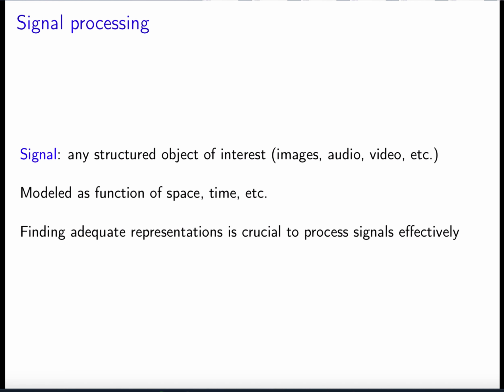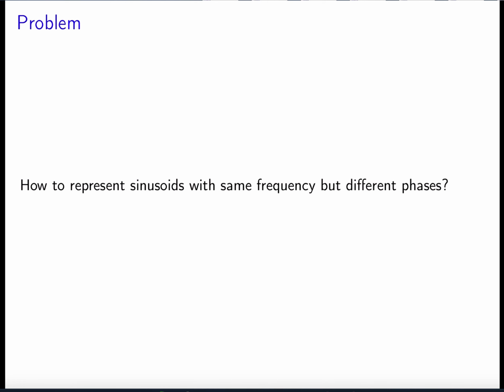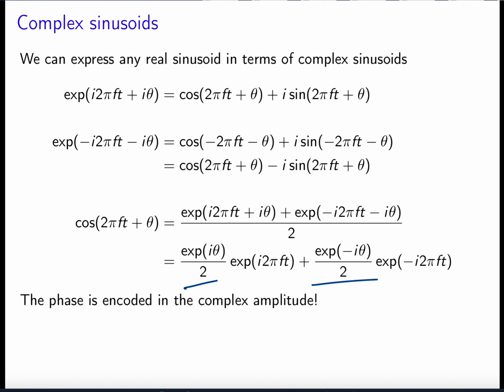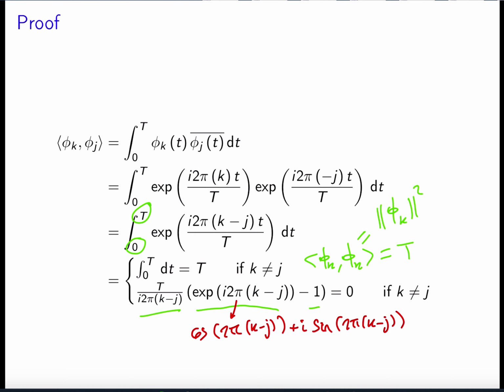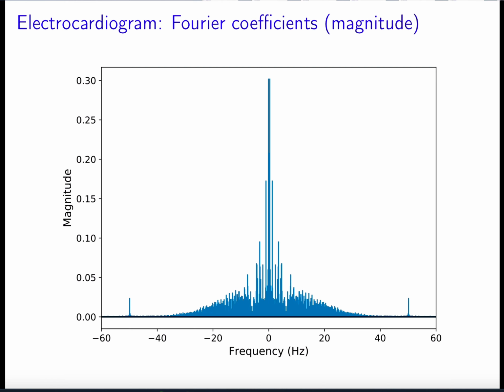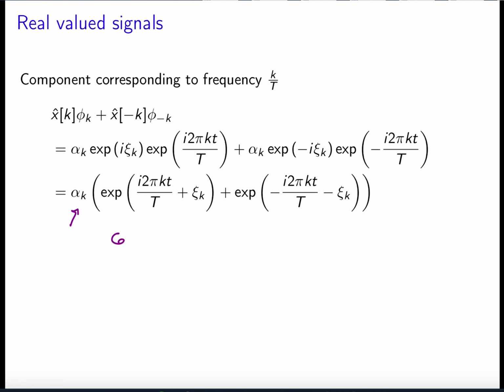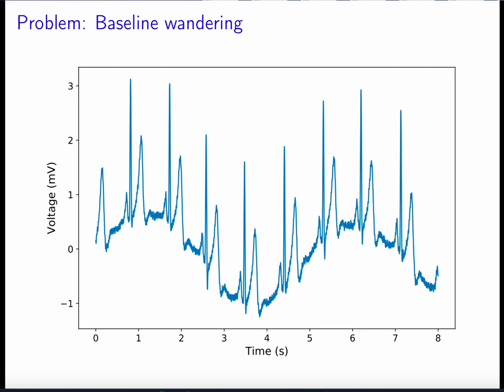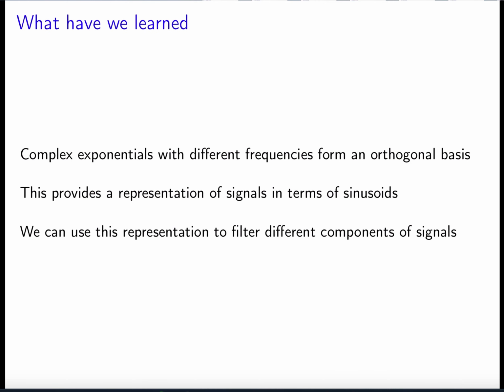The Fourier series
Definition of the Fourier series and an example of how to apply it to filter real signals (in this case an electrocardiogram).